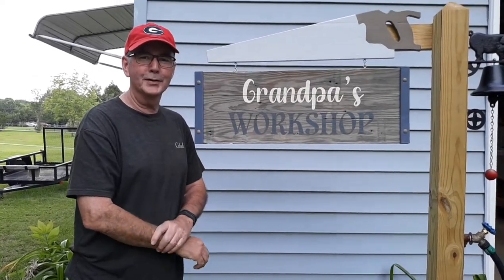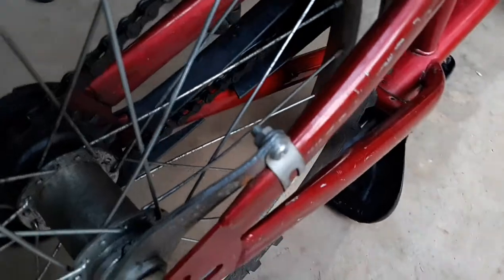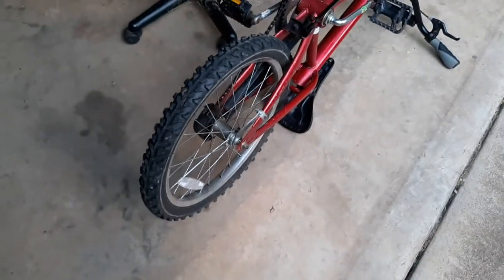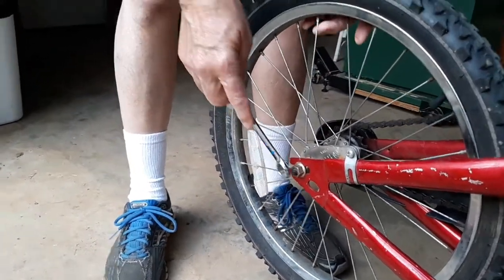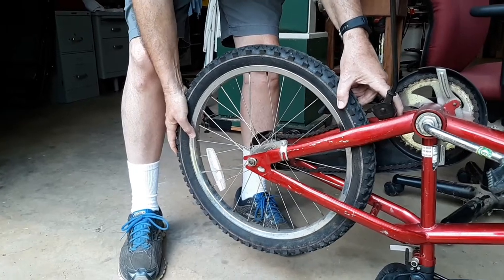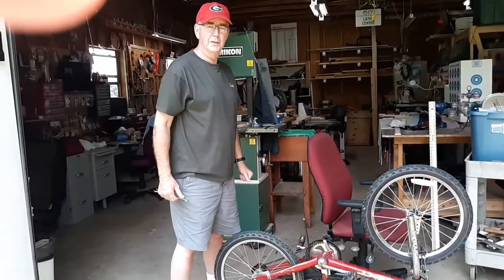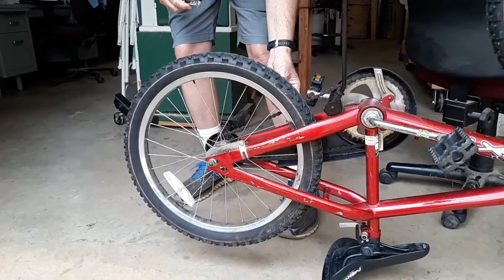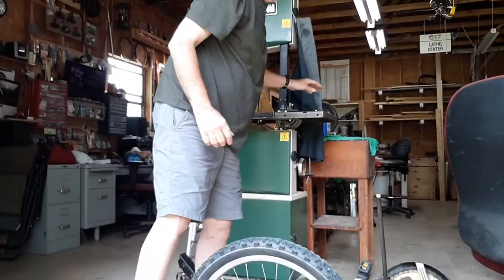Simple Bike Repair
How to tighten the chain on a bicycle